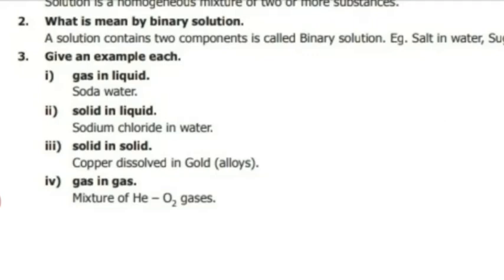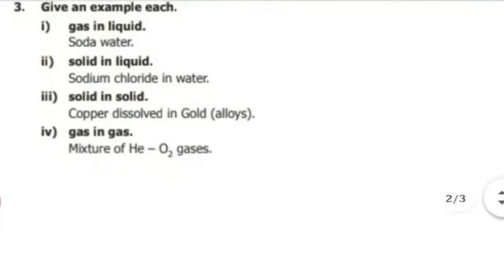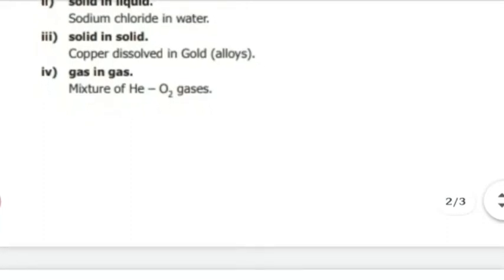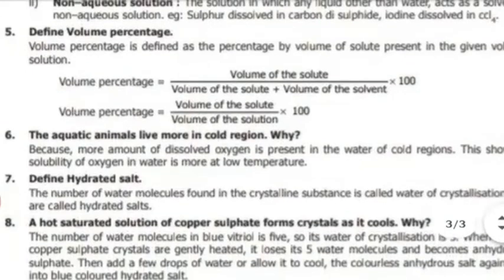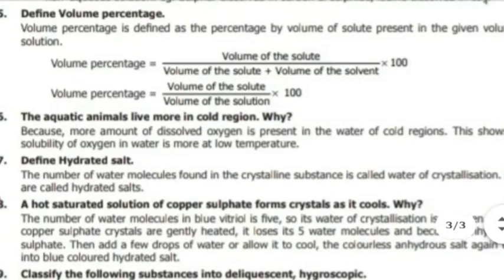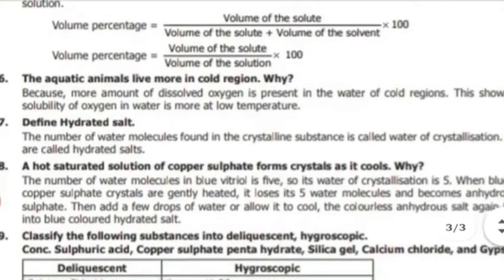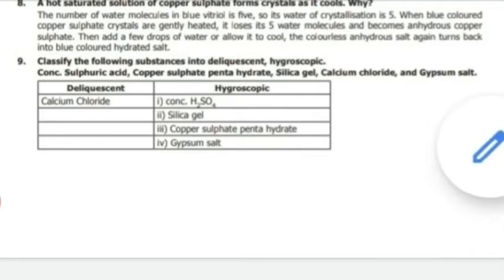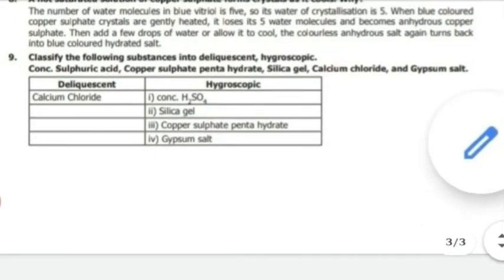SDA School Shanmugapuram X-Physical Science 29.10.2020